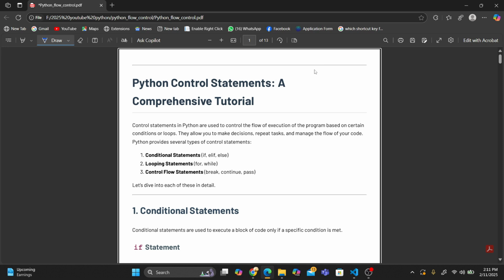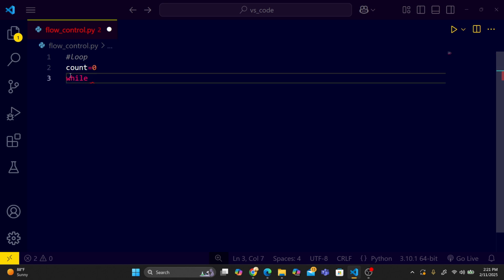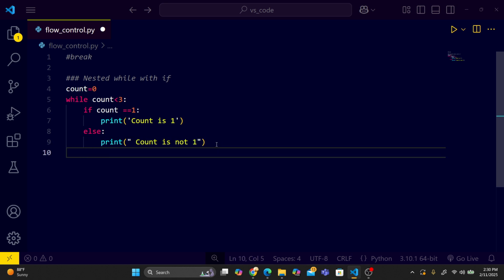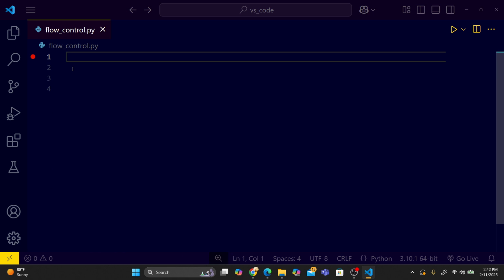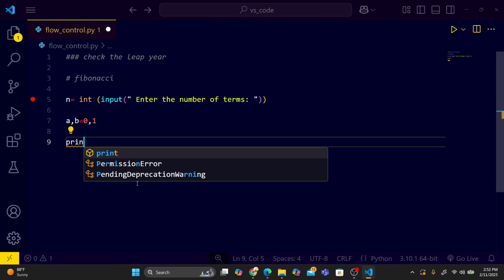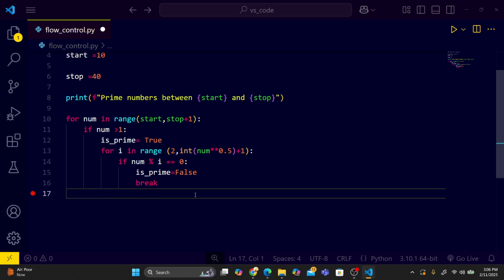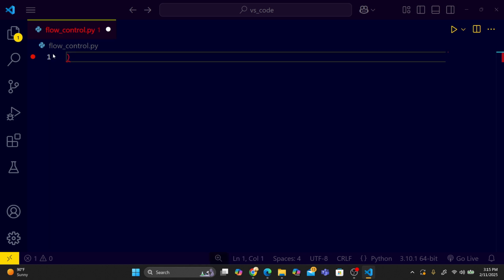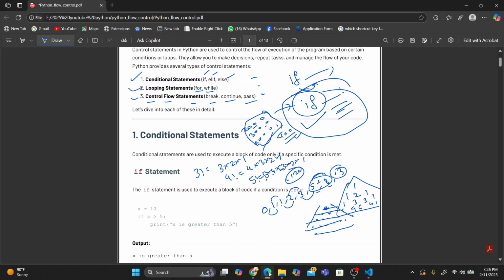Python Control Statements Explained : Everything You Need to Know (With Examples)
Learn Python Control Statements in this comprehensive tutorial! Whether you're a beginner or looking to refresh your skills, this video covers everything you need to know about if, else, elif, for loops, while loops, break, continue, and pass statements in Python.

🔹 What You'll Learn:

How to use conditional statements (if, elif, else) for decision-making.

How to use looping statements (for, while) for repetitive tasks.

How to control the flow of your program with break, continue, and pass.

Practical examples like Fibonacci sequence, prime numbers, factorial, and more!

🔹 Code Examples:
All code examples used in this tutorial are available in the description below. Feel free to download and practice!